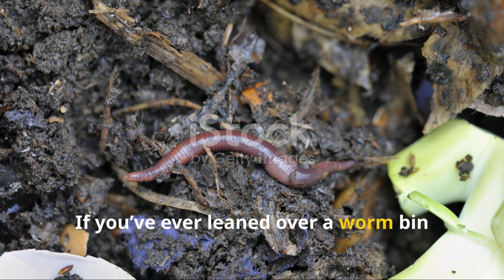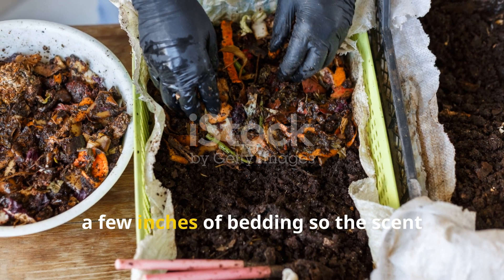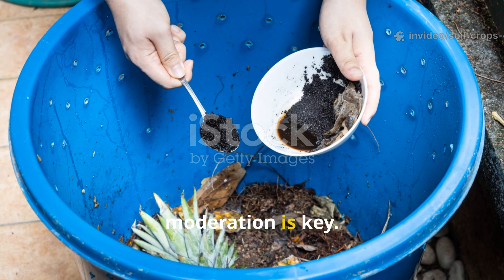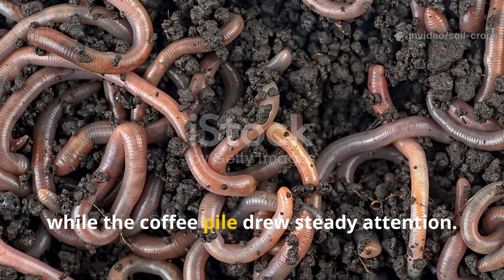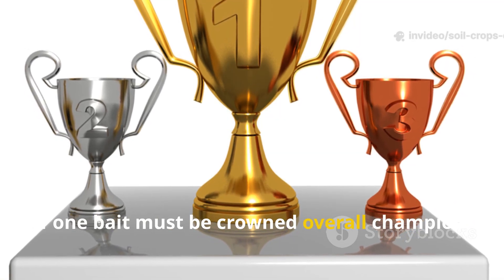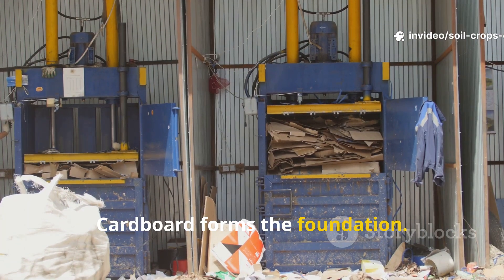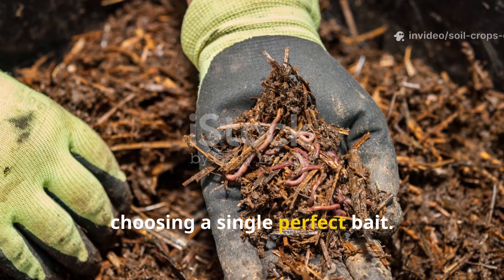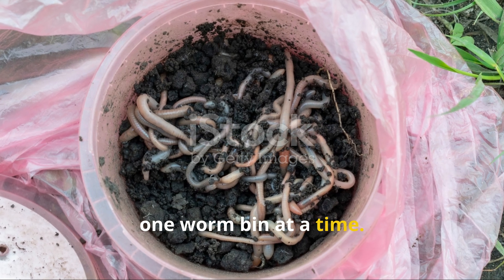Rotten Fruit vs Coffee Grounds vs Cardboard: Which Should I use To Bait Worms?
In this ultimate worm composting experiment, we put them head-to-head to discover what worms truly crave and which food creates the richest, darkest vermicompost for your garden. The results might surprise you!

Here’s what you’ll discover in this video:
✅ How worms react to rotten fruit—fast attraction, but hidden risks
✅ Why coffee grounds work as a steady, balanced energy source
✅ The secret power of cardboard as both bedding and food
✅ Which bait actually wins long-term in a worm bin
✅ Pro tips to keep your vermicompost healthy, balanced, and pest-free

If you want to boost worm activity, harvest rich black gold, and keep a thriving composting system, this guide has everything you need.